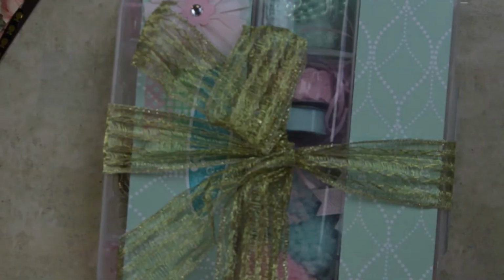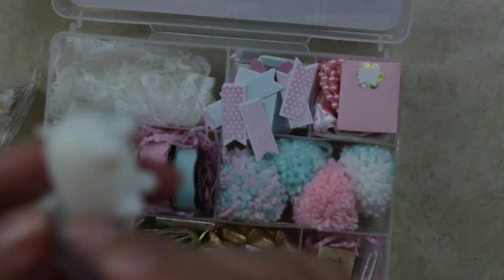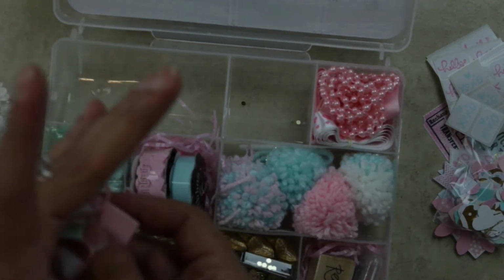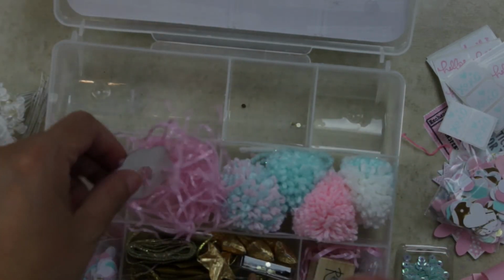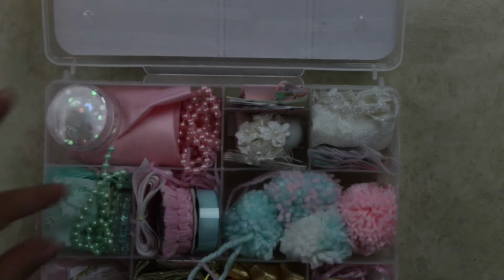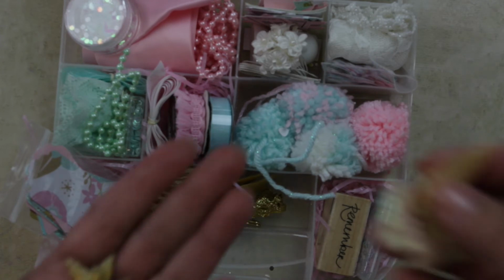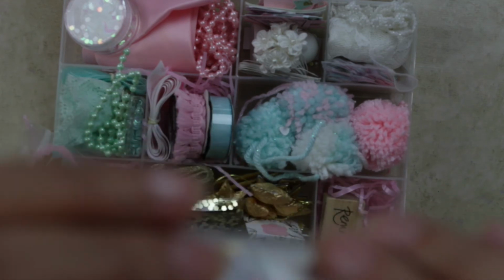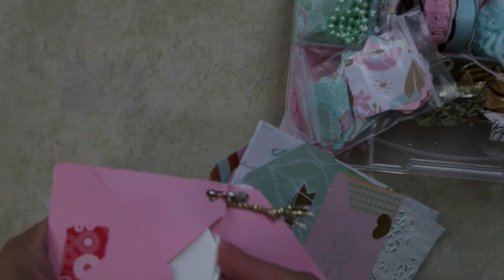Happy Mail Swap Part 2 - Embellishment Box from Oirishlove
This video is about Happy Mail Swap Part 2   Embellishment Box from Oirishlove.  This is my first swap with her.  The style of this embellishment box is Shabby Chic.  She included cute handmade mini embellies, and a tag flip.  Please check it out!

Karina C. Westfall